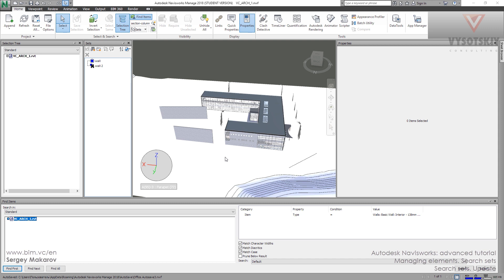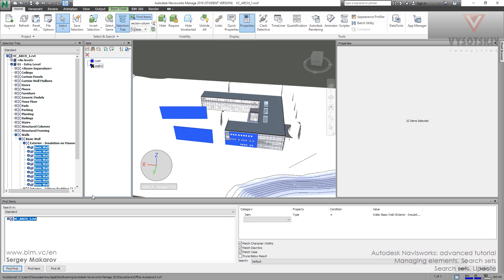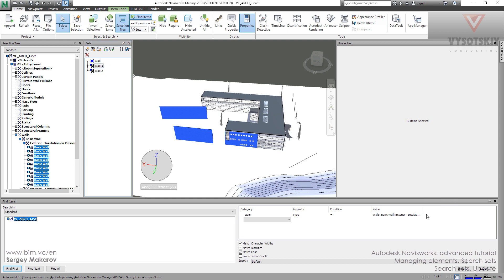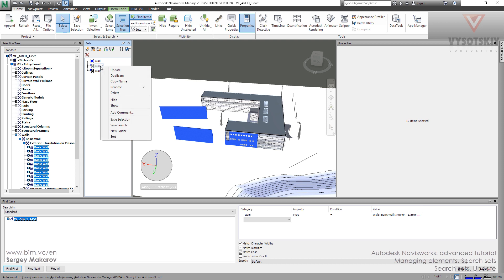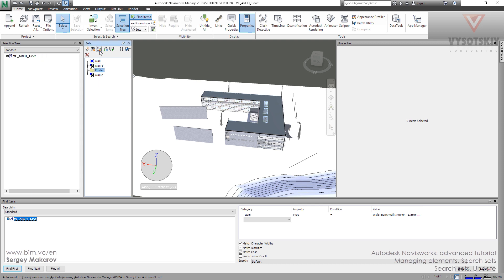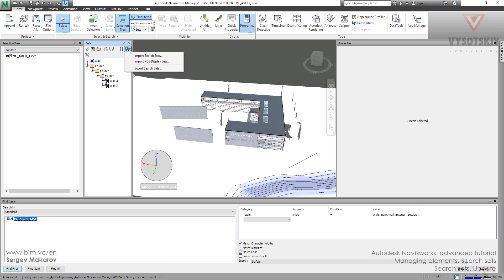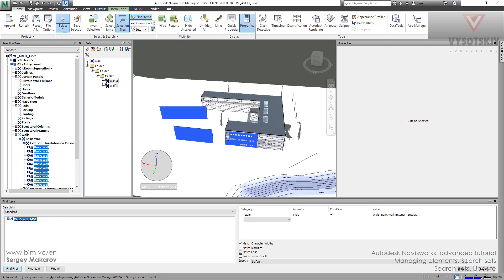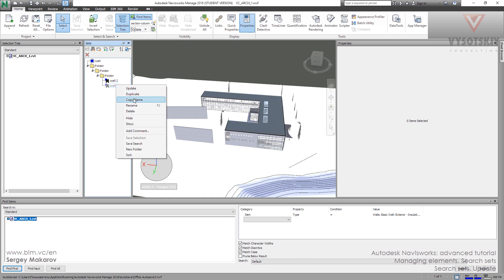VC: Autodesk Navisworks: 8.02. Search sets. Update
It is possible to change finding settings in predefined search sets. In this video, you will learn how to edit and update search sets.